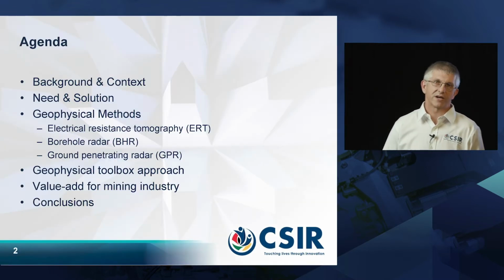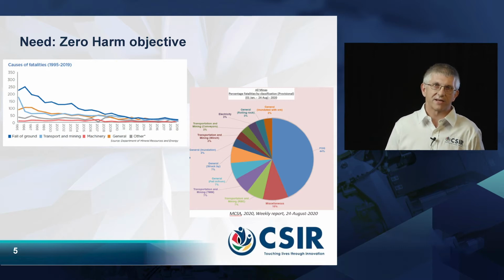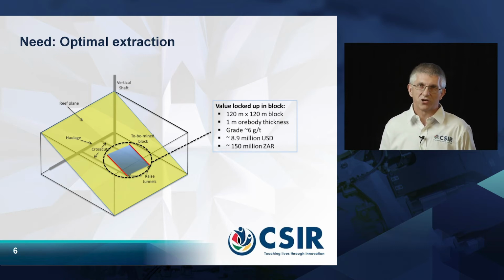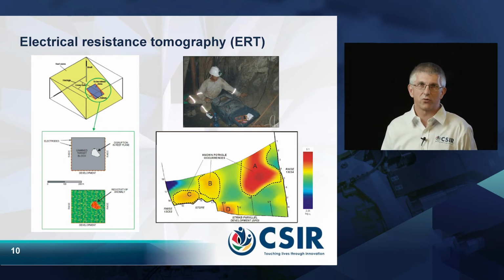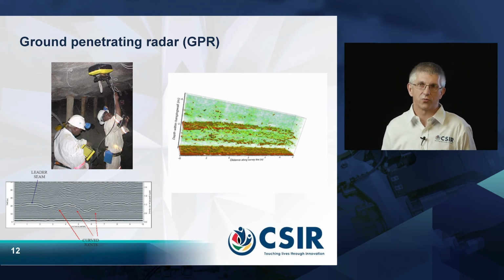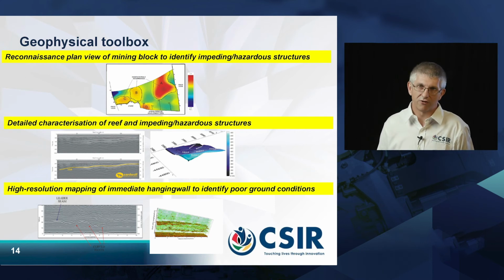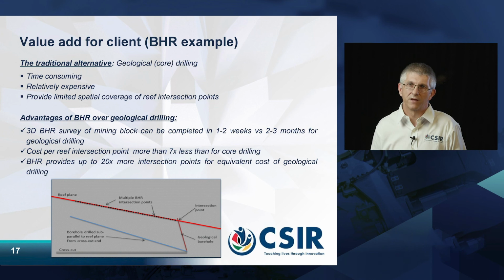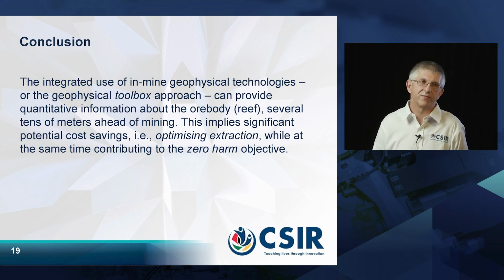CSIR75: Supporting health, safety & optimal extraction through a geophysical toolbox approach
Hosted by Dr Michael van Schoor, CSIR Principal Researcher

Two key pain points in the local deep-level hard rock mining industry are safety (zero harm objective) and optimal extraction. Although mining fatalities have decreased over the past decade it appears to be plateauing and more should be done to strive towards zero harm. The major causal factor in mining fatalities has consistently been falls of ground, which are typically responsible for 40% to 50% of fatalities. In terms of optimal extraction, if any unseen geological structures like faults, potholes or intrusions affect the continuity and mineable area of to-be-mined blocks, it equates to a significant loss of potential income and also contributes to poor and unsafe ground conditions. This webinar outlines how the application of an integrated in-mine geophysical approach (or geophysical toolbox approach) can contribute to mitigating the above mining challenges.